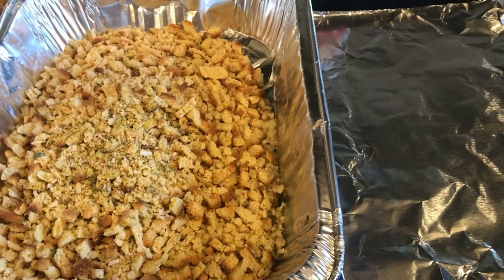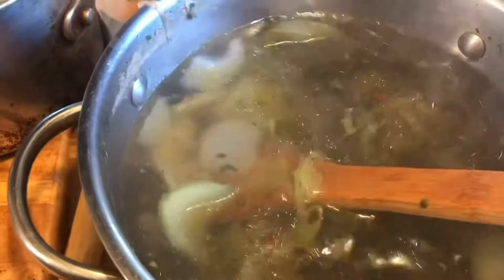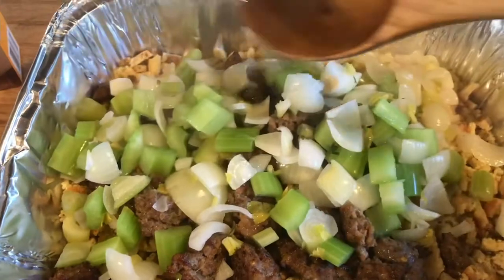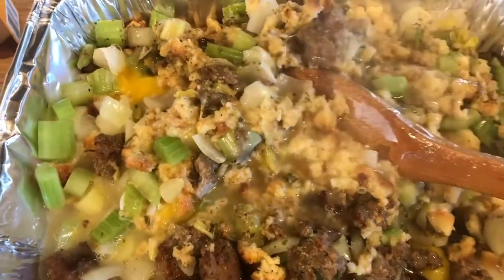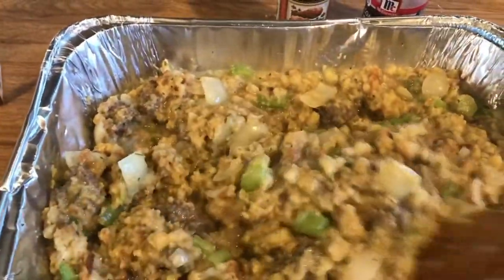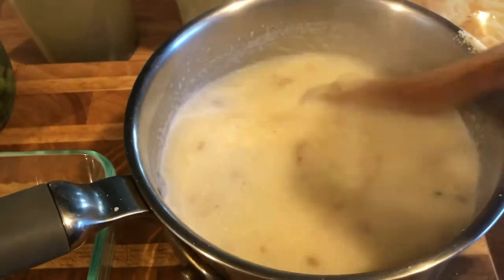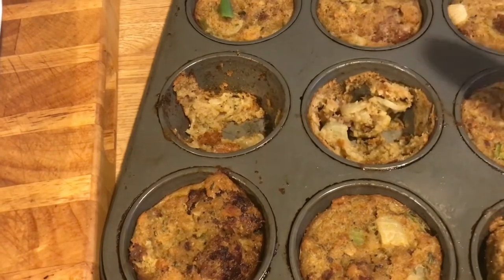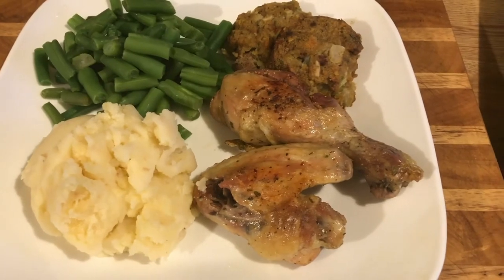Free Thanksgiving Dinner with IBOTTA, (get $10.free to start use my code)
IBOTTA

Hello Everyone!